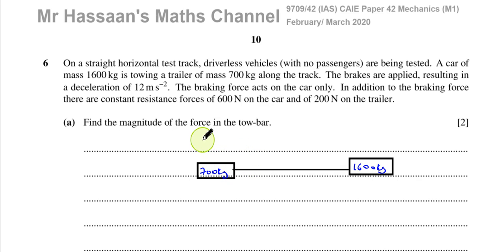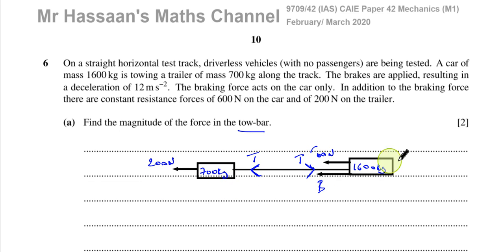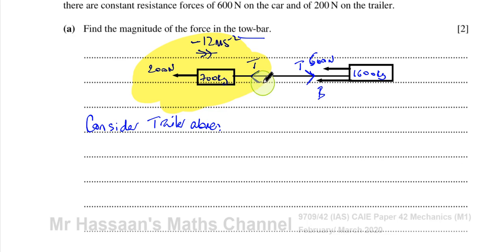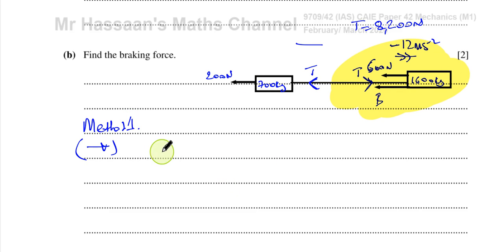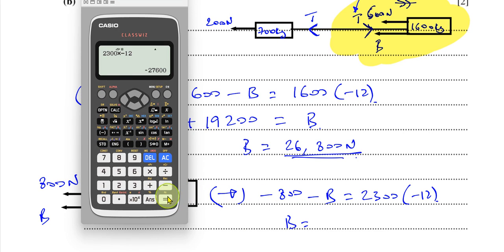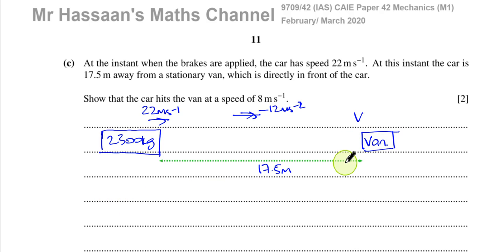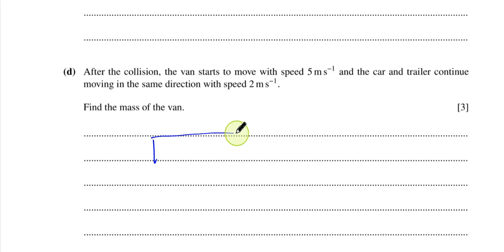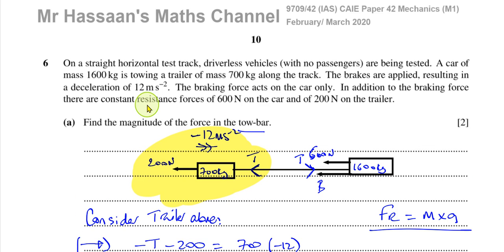M1 (CAIE) 9709/F/M/42/20 March 2020- Q6 Dynamics, Tow Bars, suvat, Momentum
In this Video I go into some detail about how to resolve forces that are acting at an angle,  horizontally and vertically.